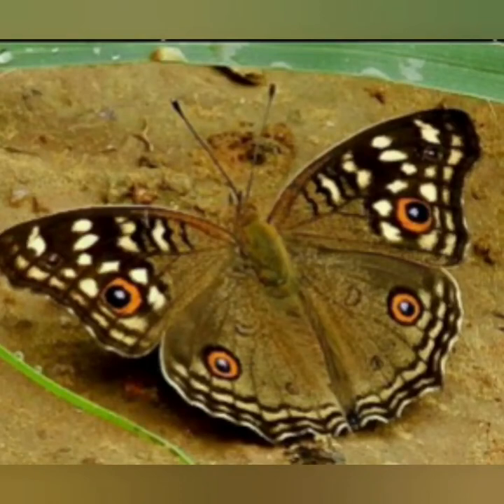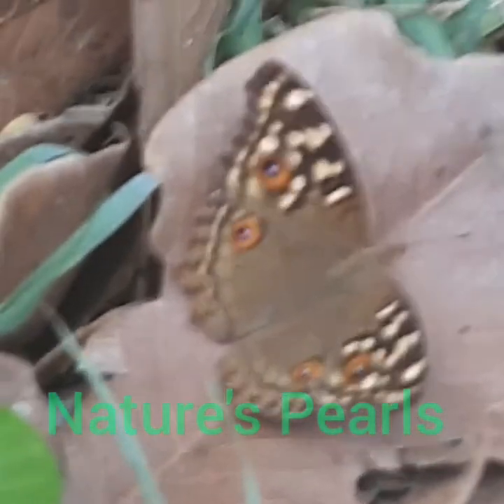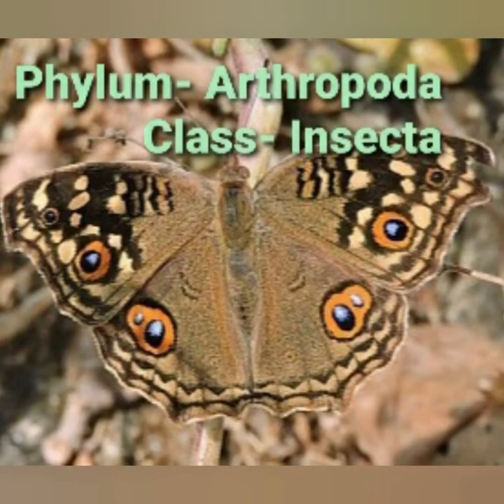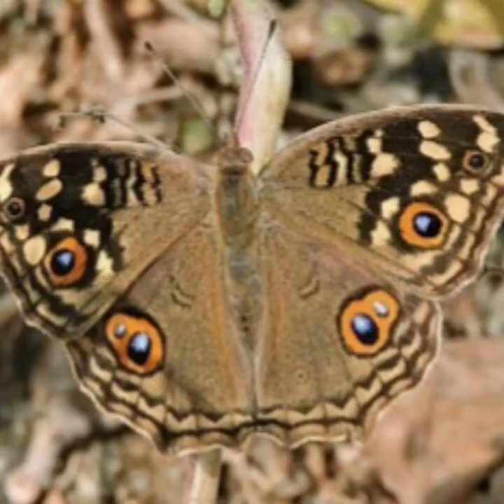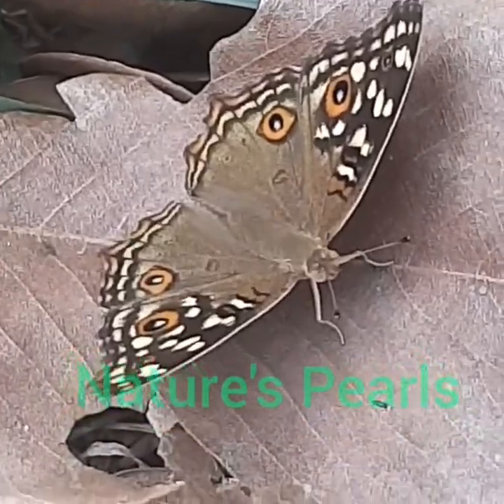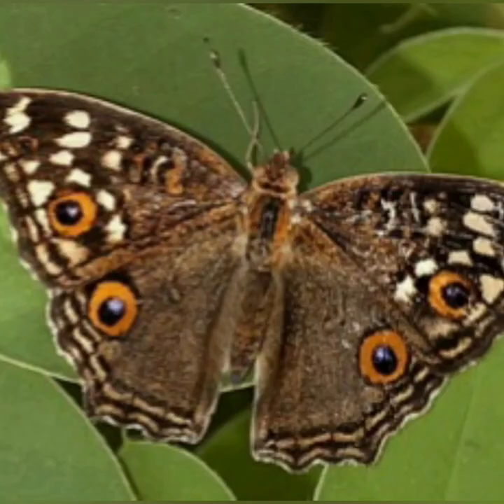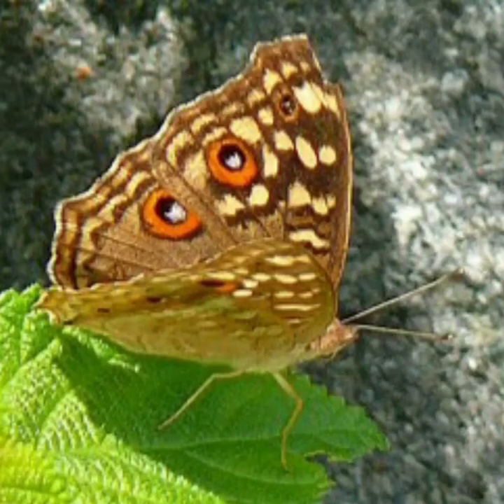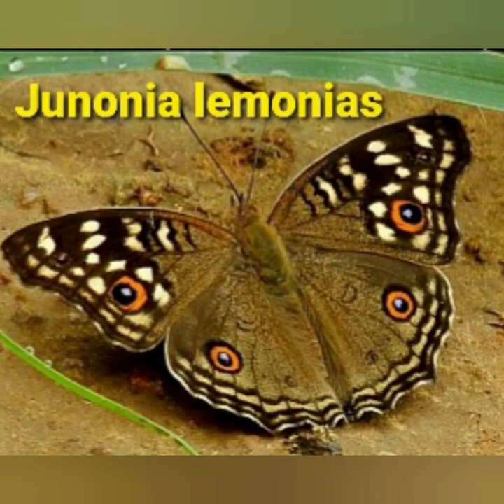Butterflies Of India # Lemon Pansy butterfly/ Junonia lemonias # Nature's Beauty Queens